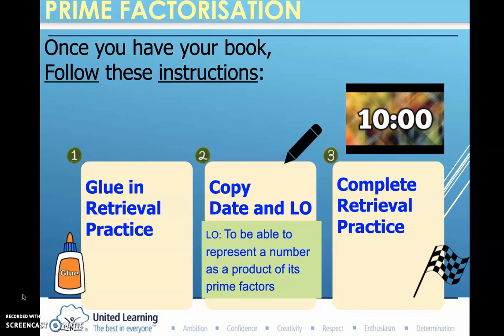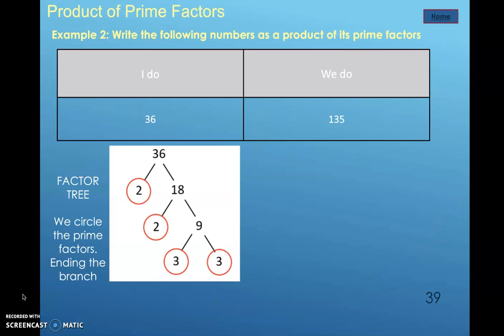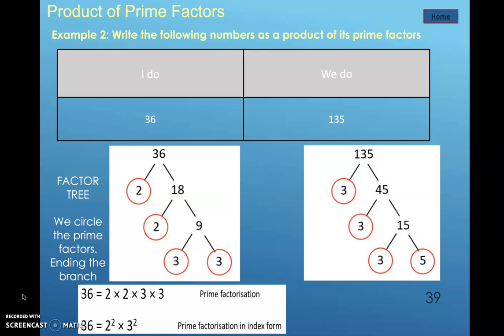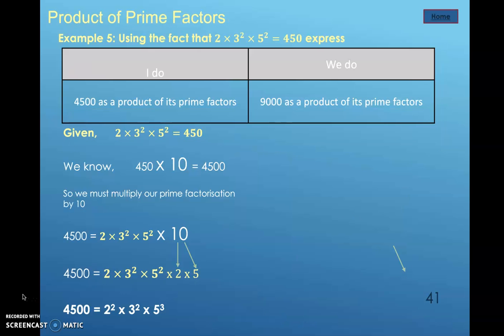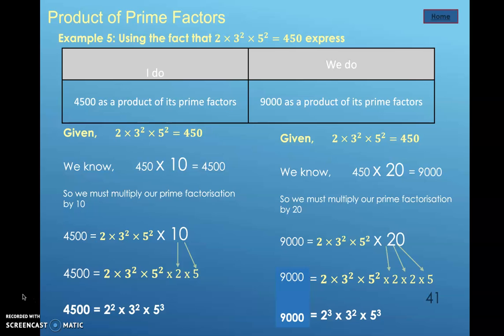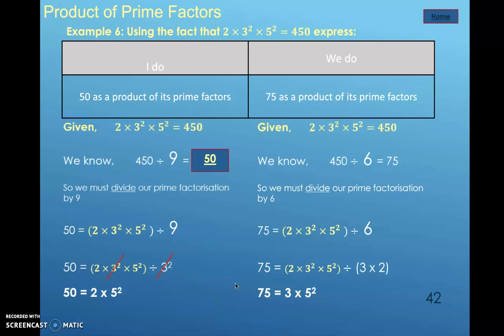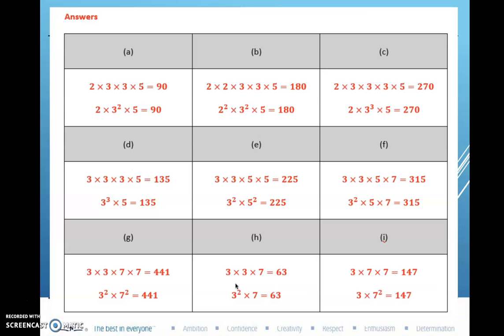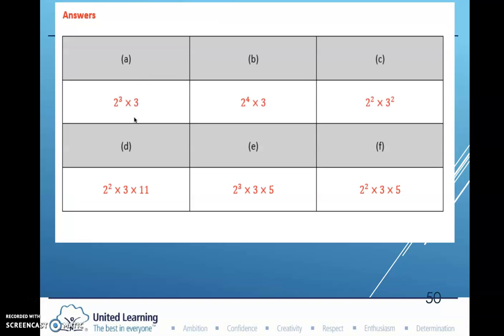9 05 - Prime Factorisation : Lesson 3